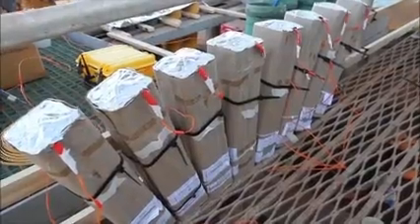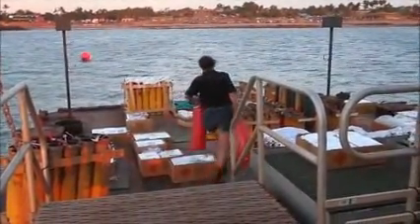Fireworks Interview With State's Youngest Pyro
Western Australia's Hannah Mills from WestCoast Fireworks is the state's youngest licensed pyrotechnician.